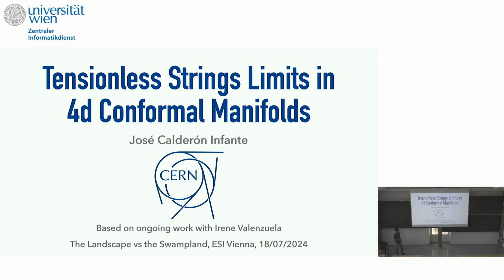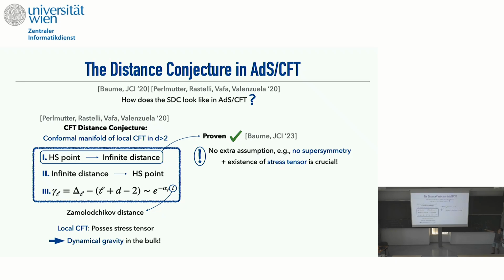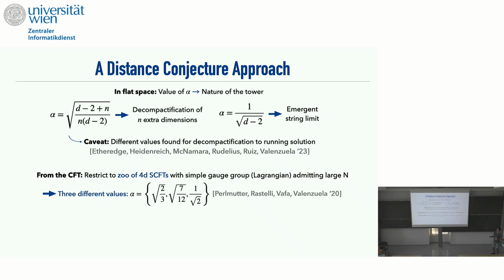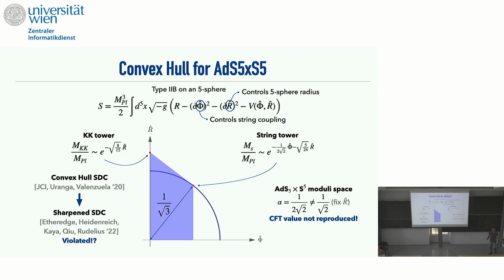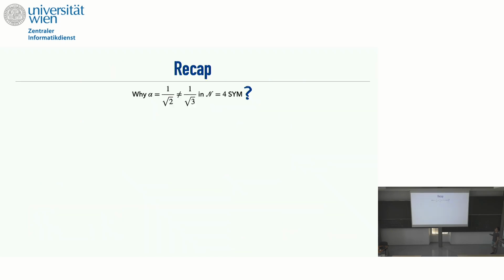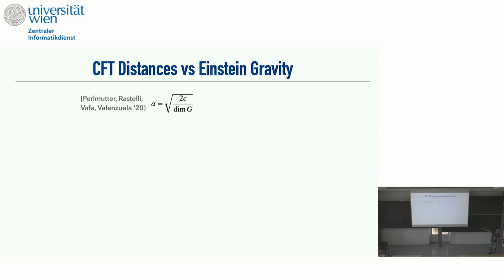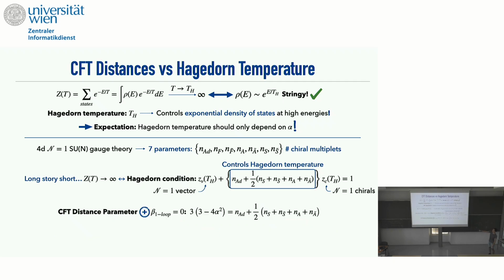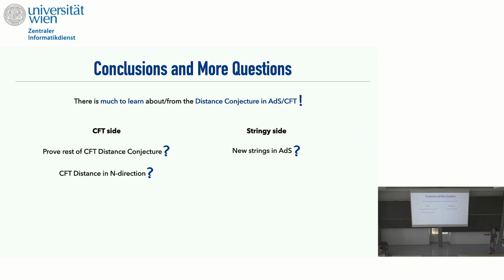Jose Calderon-Infante - Tensionless Strings Limits in 4d Conformal Manifolds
This talk was part of the Thematic Programme on "The Landscape vs. the Swampland" held at the ESI July 1 -- August 9, 2024.

Three distinct infinite distance limits appear in the conformal manifolds of four-dimensional superconformal field theories admitting large N limit. They are distinguished by the CFT Distance Conjecture parameter, controlling the exponential behavior with the distance of the anomalous dimension of higher-spin currents. Via AdS/CFT, these correspond to three towers of higher-spin fields becoming exponentially massless at different rates. Borrowing lessons from the moduli spaces of flat space vacua in string theory, we argue that these three limits correspond to three different strings becoming tensionless in AdS. To support this claim, we show that the large N Hagedorn temperature of the CFT in these limits only depends on the CFT Distance Conjecture parameter. Thus, these three limits are physically distinguished by the density of states at high energies. Along the way, we build the first Distance Conjecture convex hull for a CFT and find a remarkable connection to no separation of scales in AdS.